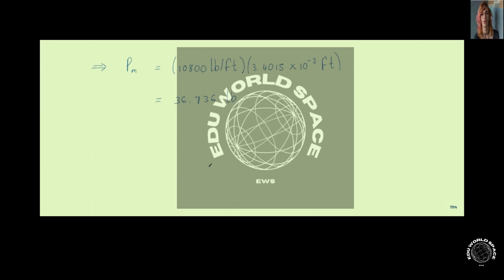A motor of mass is supported by springs with an equivalent spring constant . The unbalance of its ro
A motor of mass is supported by springs with an equivalent spring constant . The unbalance of its rotor is equivalent to a mass located at a distance from the axis of rotation. Show that when the angular velocity of the motor is the amplitude of the motion of the motn is